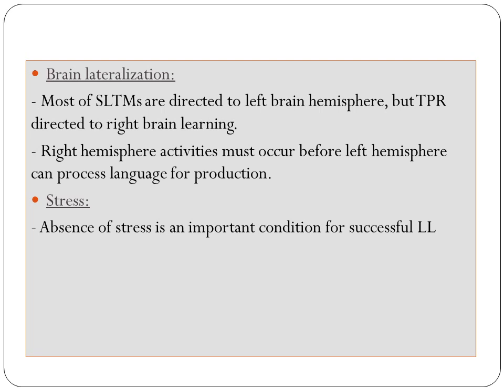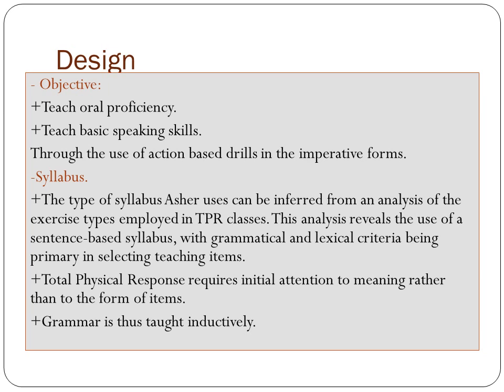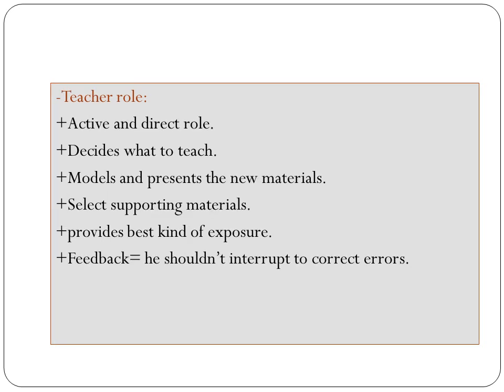Total Physical Response Method.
This video is about the Total Physical Response method, a method of second or foreign language teaching.
This video covers the approach, design, and procedure of the TPR method.